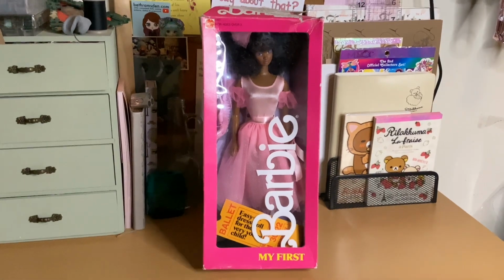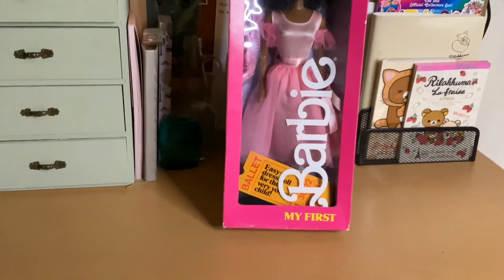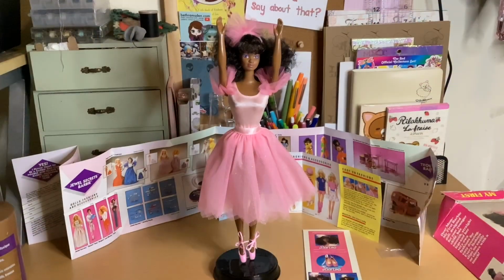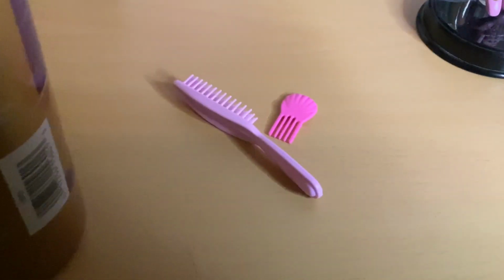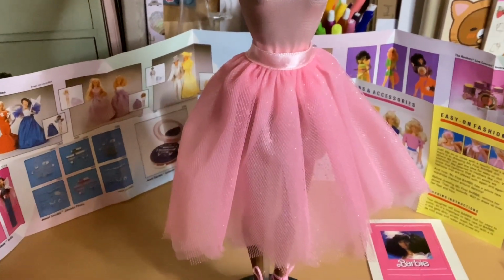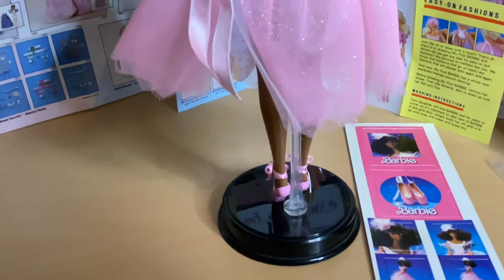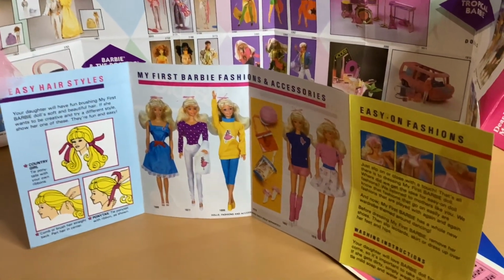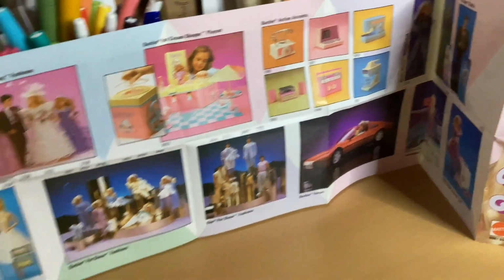🎀 Unboxing Vintage My First Barbie Doll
Today we will be unboxing a vintage My First Barber.

🍯Galatians 5:24 KJV
[24] And they that are Christ's have crucified the flesh with the affections and lusts.